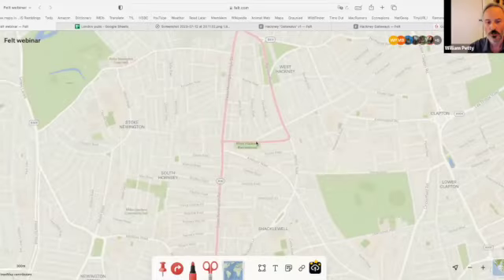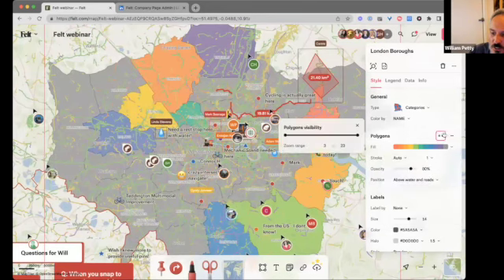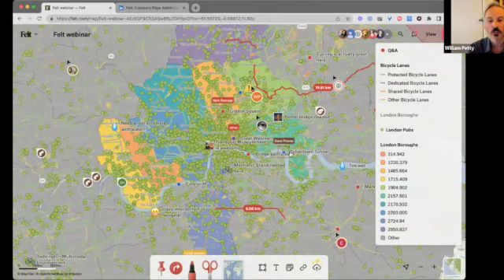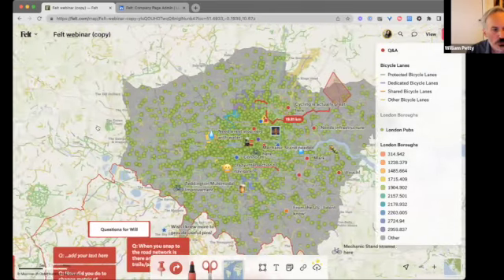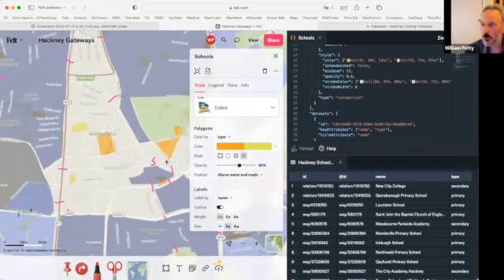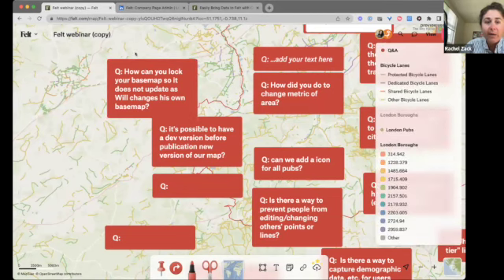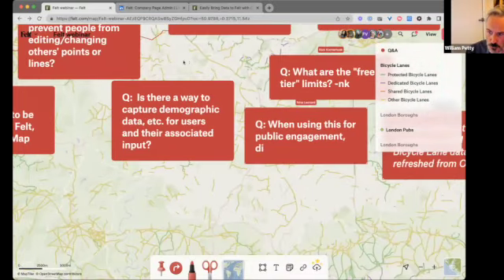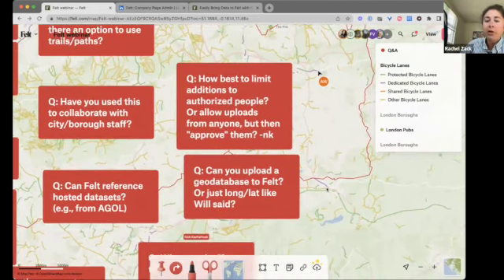Felt for Cycling Campaigners, Advocates & Planners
Working with stakeholders on cycling campaigns requires a mapping platform that every stakeholder can use to contribute and work in asynchronously. Listen to London Cycling Campaigner Will Petty explain how Felt checks these boxes, allowing him to seamlessly collect data from volunteers, and share their findings with Transport for London. Whether your an advocate or a planner, this video will explain how Felt will become a critical part of your toolkit.